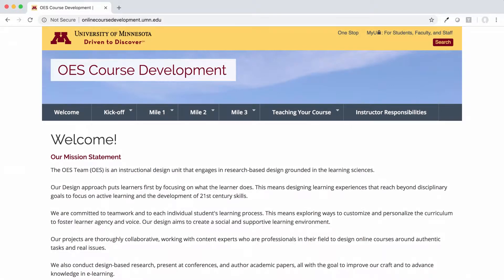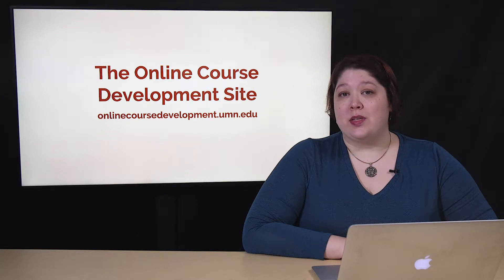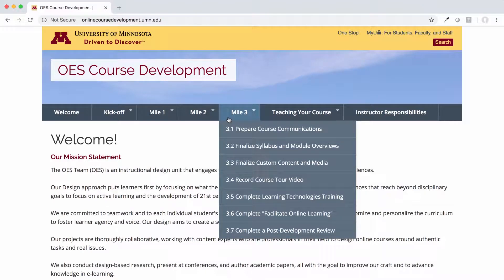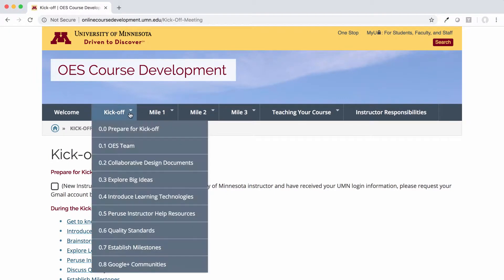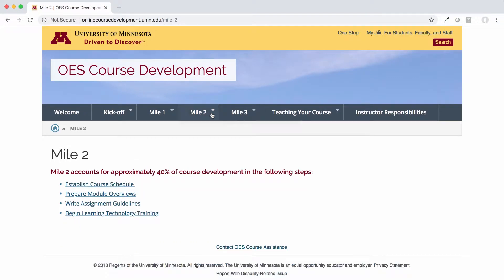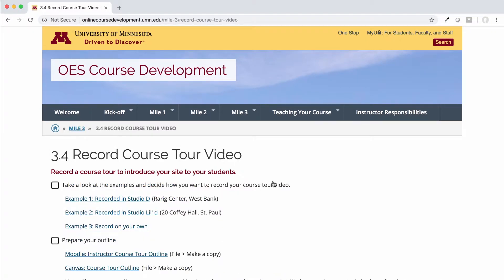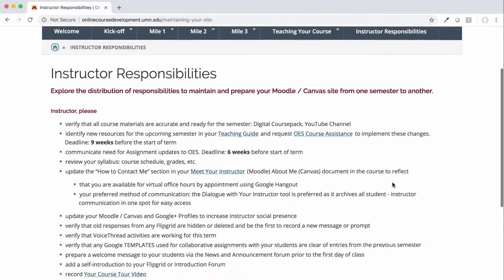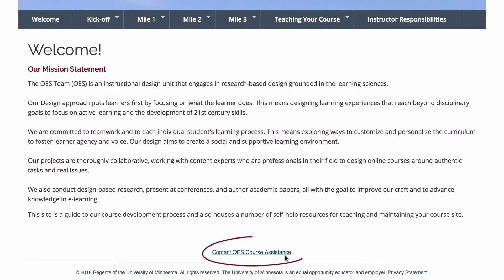Teaching Tip: The Online Course Development Site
There's a lot to keep track of as you're designing, teaching, or maintaining an online course. We've created the Online Course Development website (onlinecoursedevelopment.umn.edu) to help you stay on top of all the steps and to point you to the resources you'll need.  Watch this video for a tour of the site!